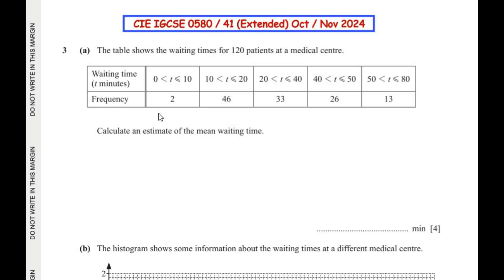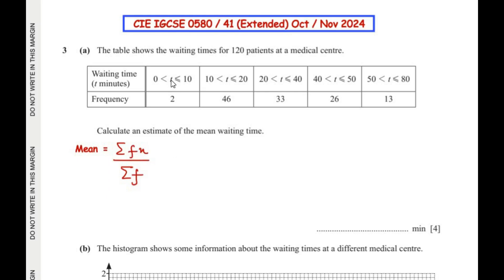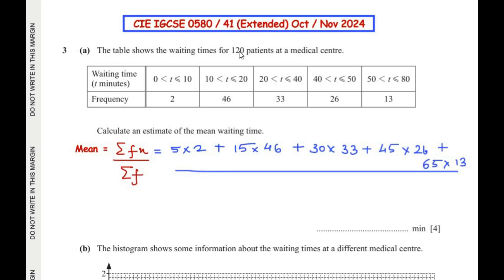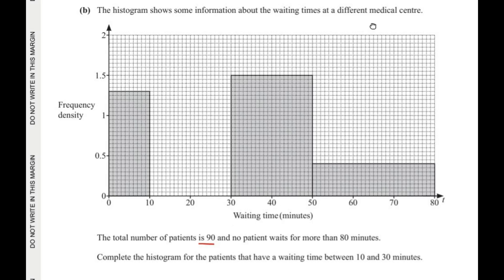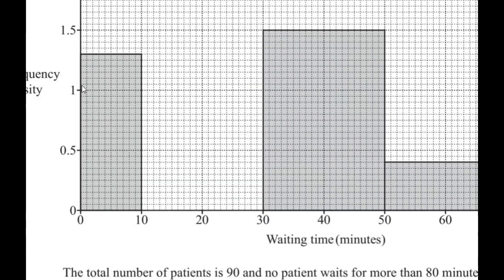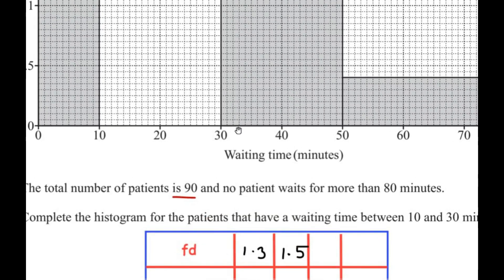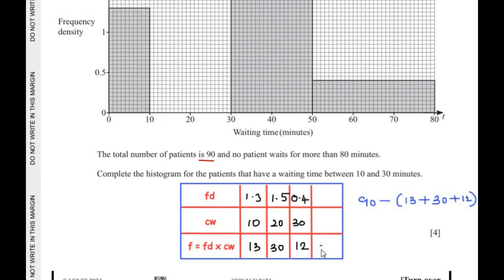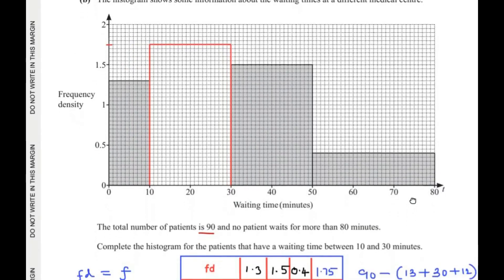Q3 - The table shows the waiting times for 120 patients at a medical centre.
Question 3 : (a) The table shows the waiting times for 120 patients at a medical centre.
Calculate an estimate of the mean waiting time.
(b) The histogram shows some information about the waiting times at a different medical centre.
The total number of patients is 90 and no patient waits for more than 80 minutes.
Complete the histogram for the patients that have a waiting time between 10 and 30 minutes.

In this video, an example from "Statistics" topic is solved.